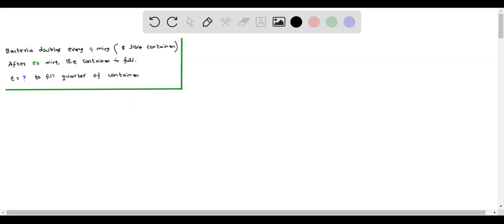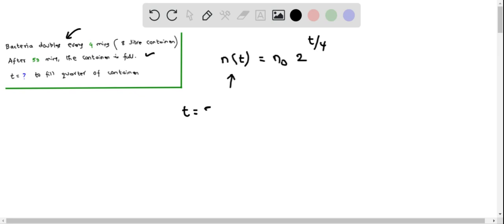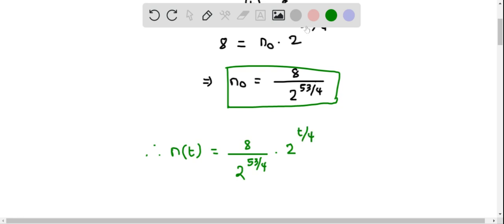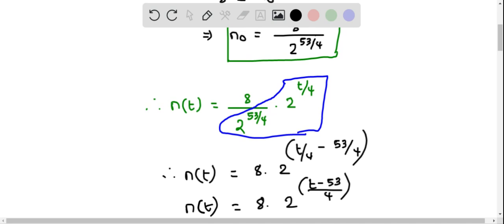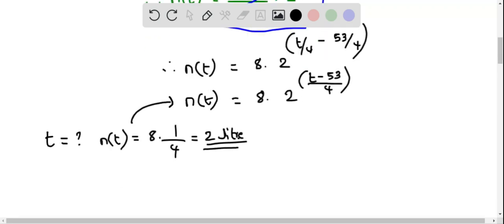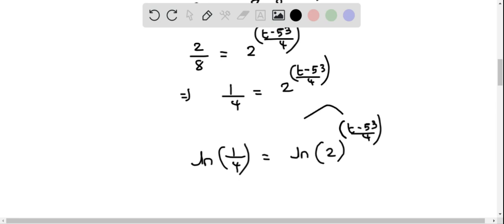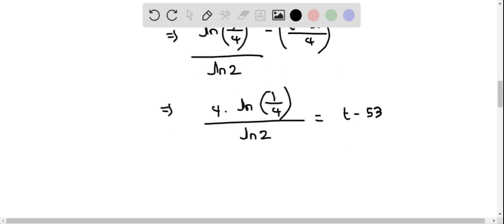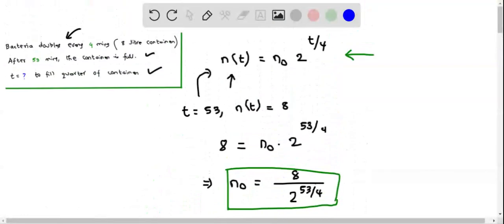Calculus AB Number of bacteria doubles every 4 mins in 8 litre container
Number of bacteria doubles every 4 mins in 8 litre container